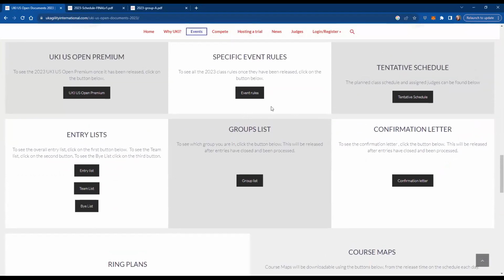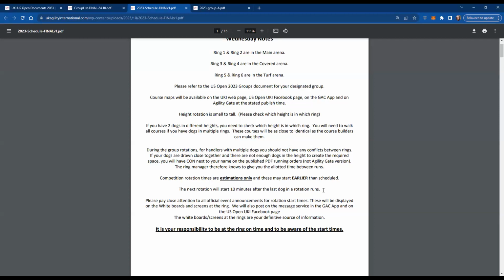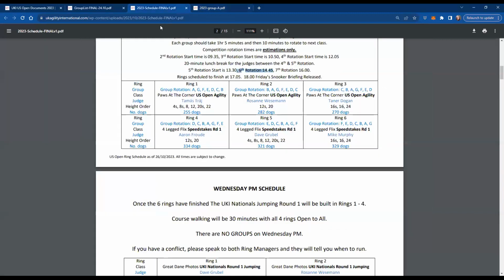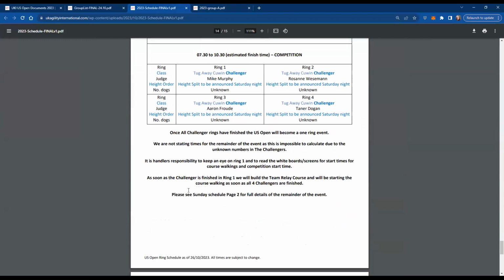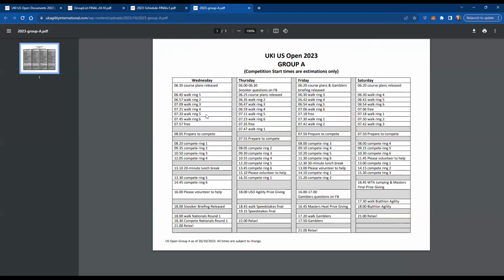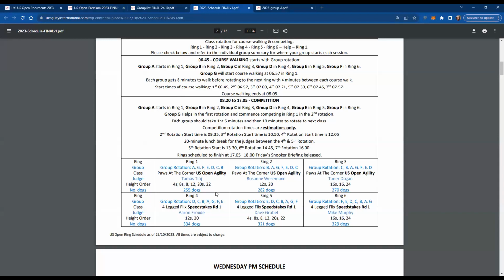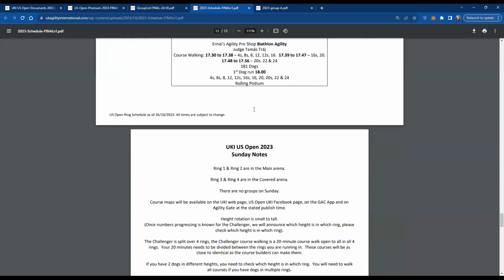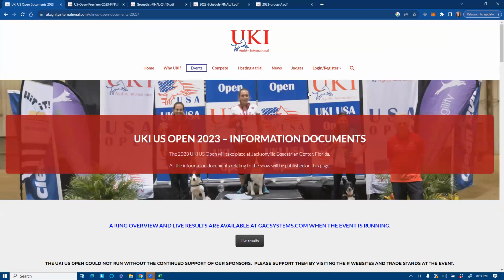2023 US Open Schedule Review